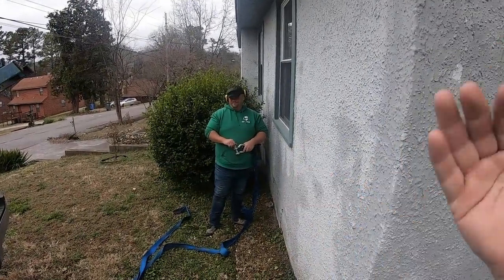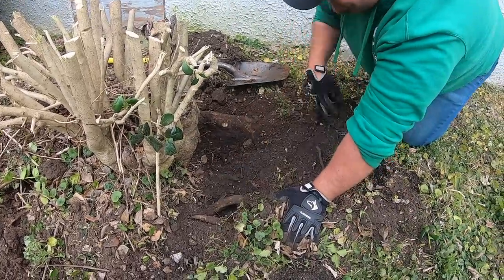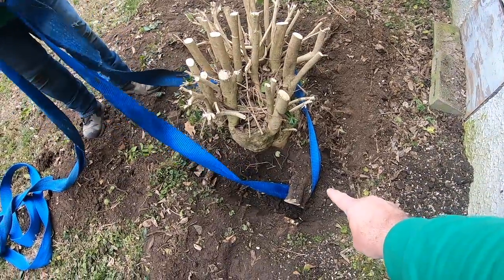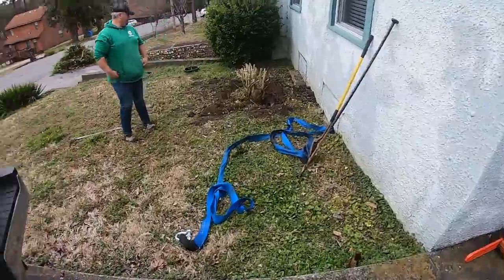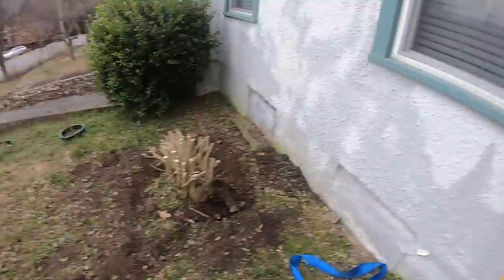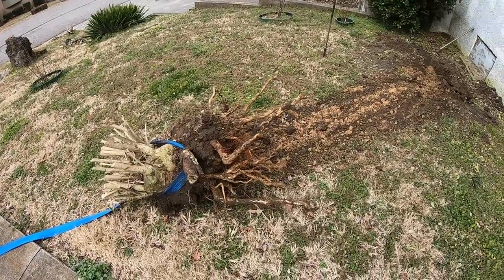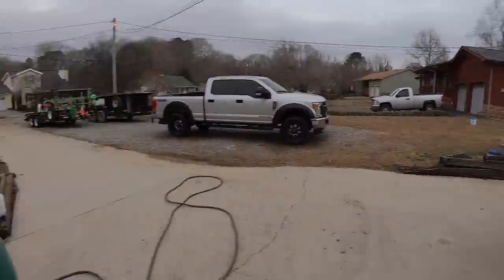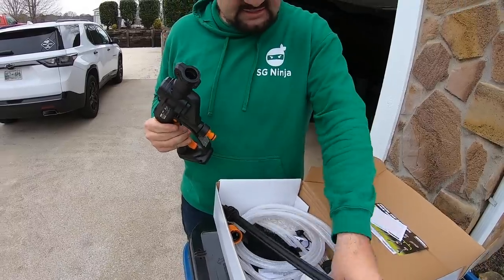Root of the Problem Busting a Window